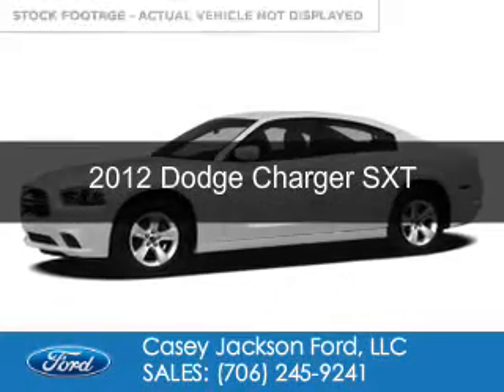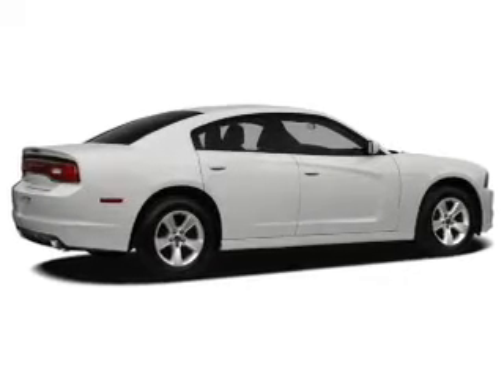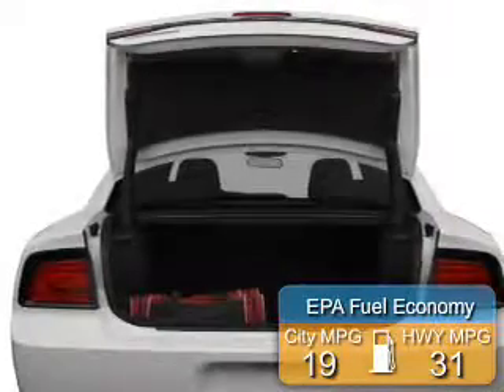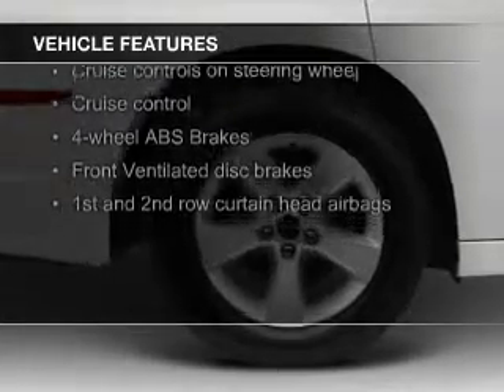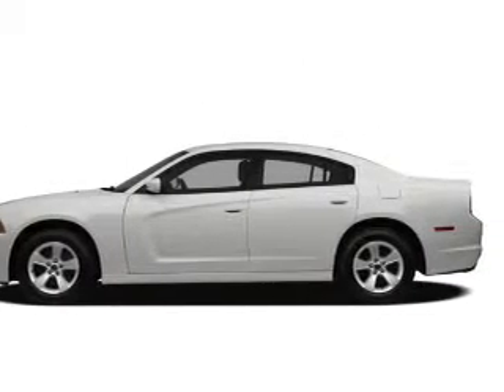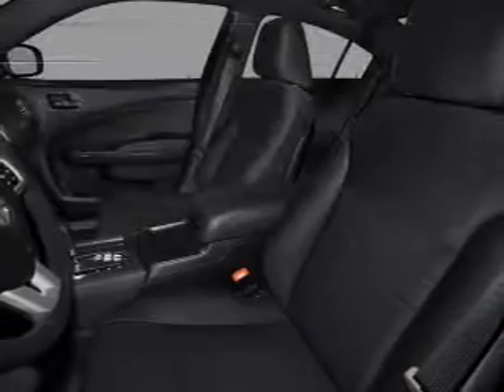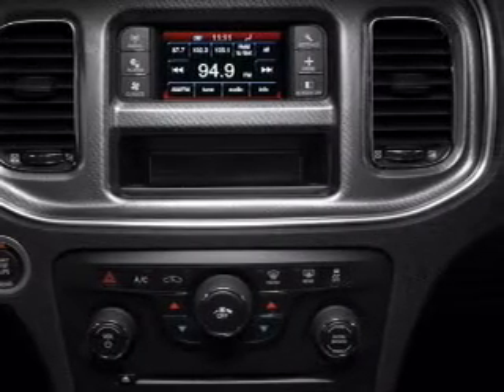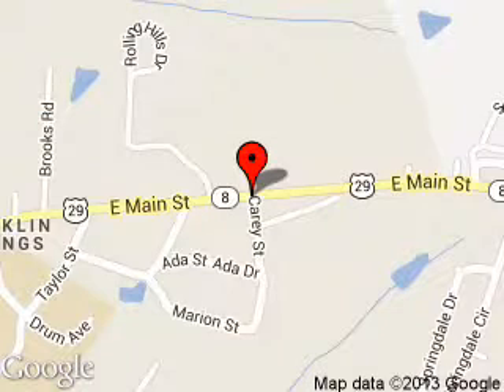2012 Dodge Charger - ROYSTON GA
Phone:
Year: 2012
Make: Dodge
Model: Charger
Trim: SXT
Engine: 3.6 liter 6 cylinder 24 valve
Transmission: 8-Speed Automatic
Color: Black
Mileage: 47450
Address:
1435 E MAIN ST